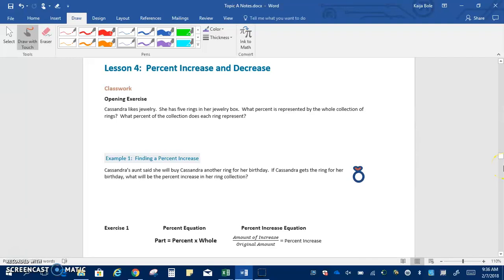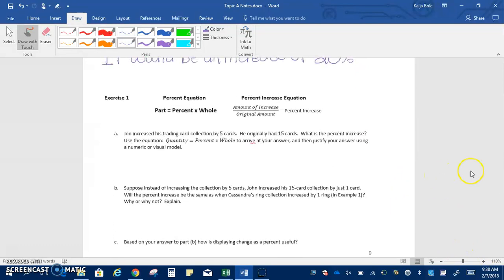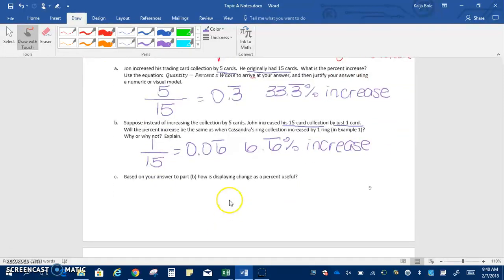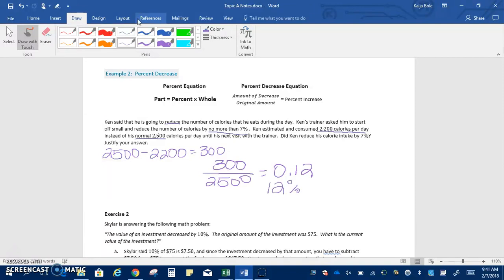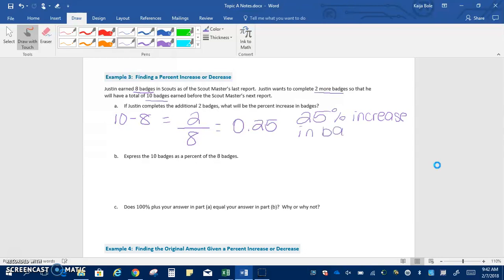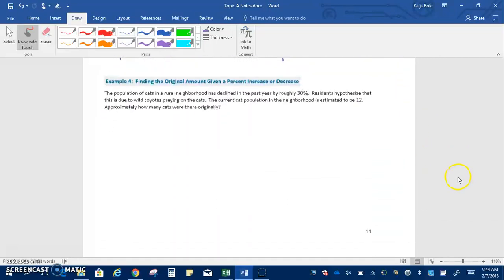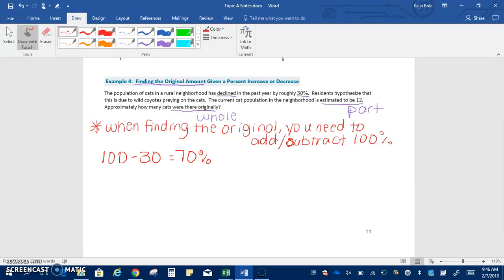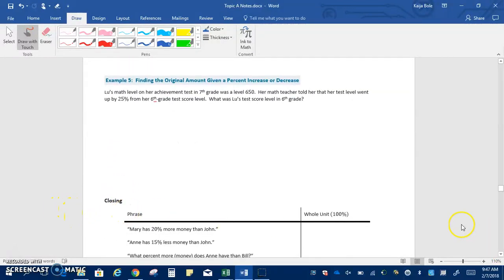4.4 Percent Increase and Decrease